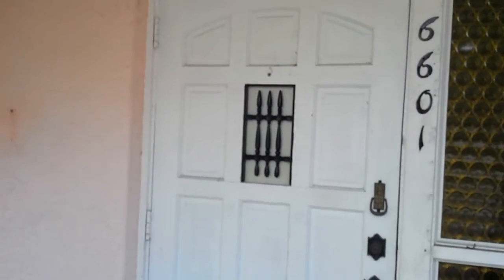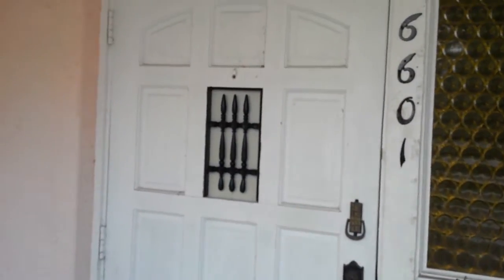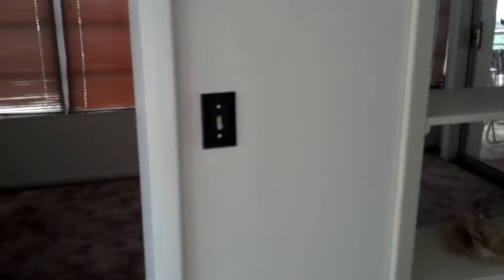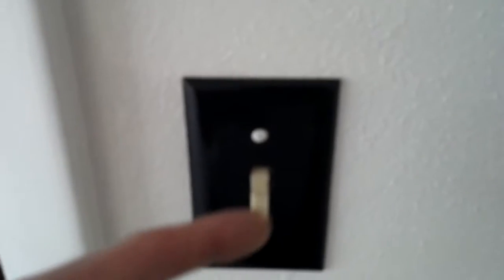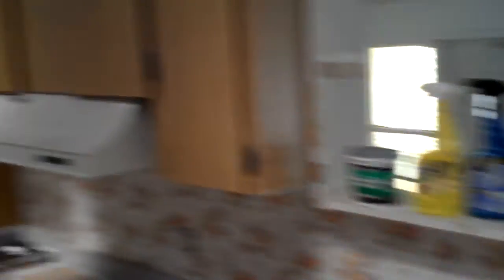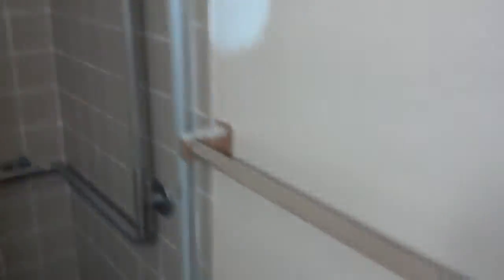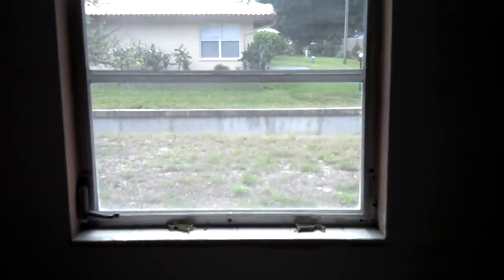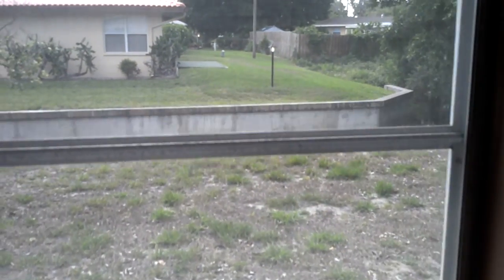Housing project update